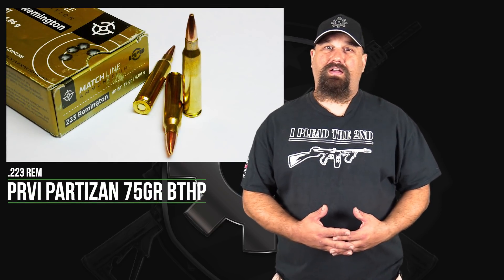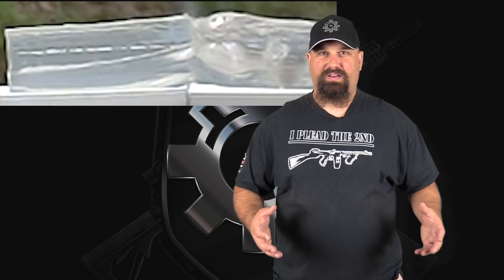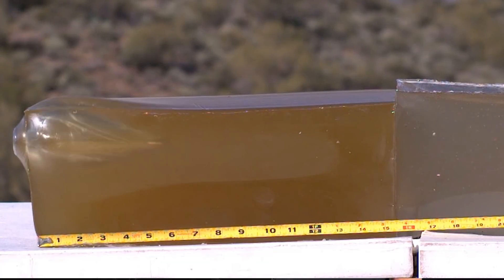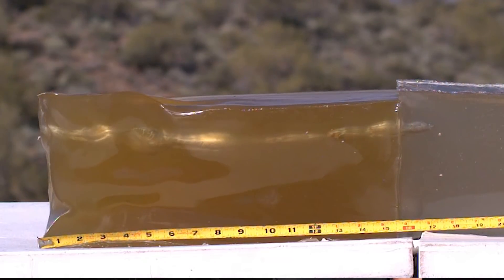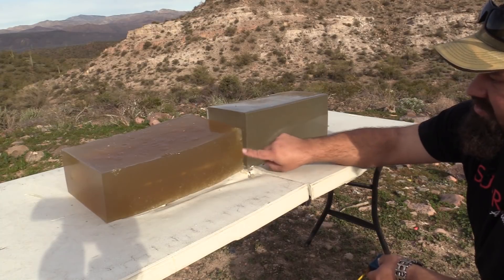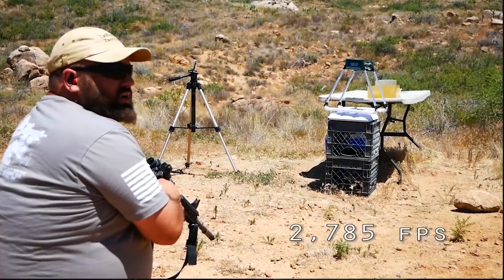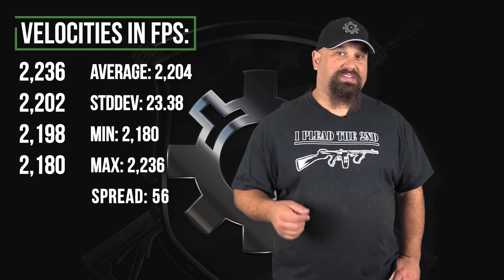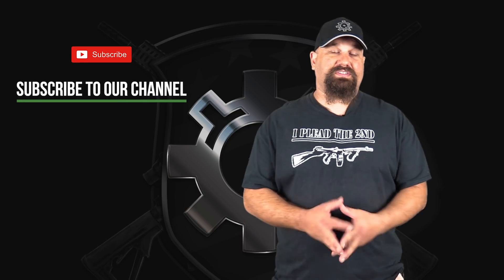Were We Wrong About Prvi Partisan 75gr BTHP?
When we tested .223 Rem Prvi Partisan 75gr BTHP ammo from a 16" barrel, it performed very well, leading me to recommend it as one of the best low cost defense rounds. But a recent test cast some doubt on those findings.

Phantom V642 high-speed camera
Courtesy of Aimed Research

Velocities in fps:
2,236
2,202
2,198
2,180
Average: 2,204
Std Dev: 23.38
Min: 2,180
Max: 2,236
Spread: 56